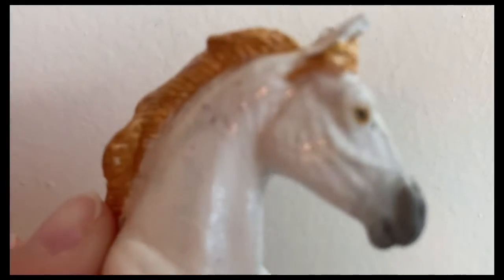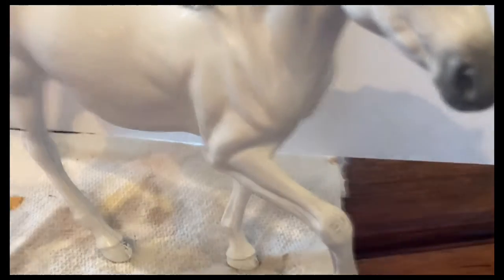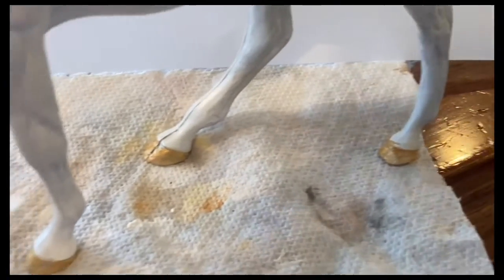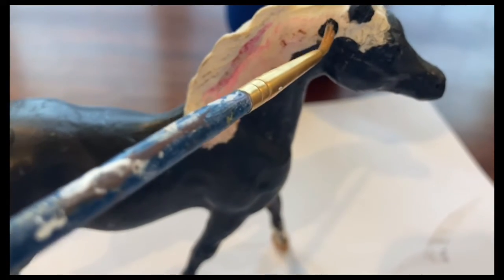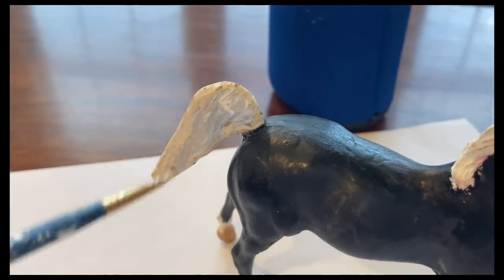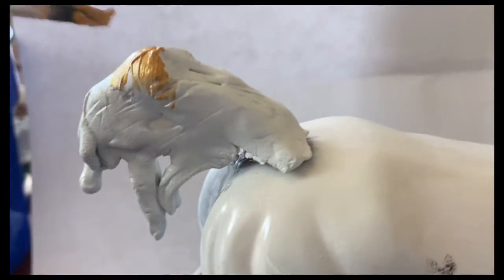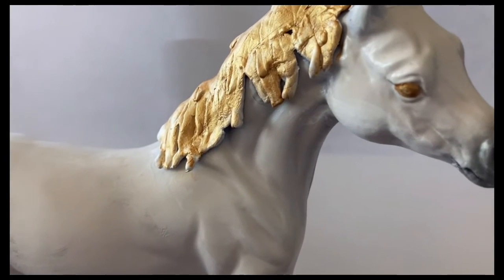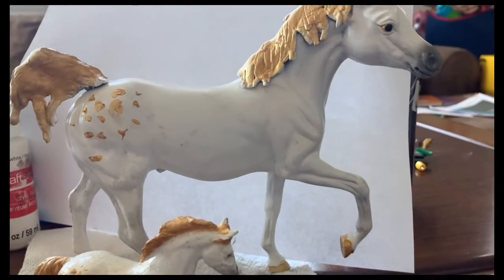250 subscriber special! Repainting two toy/model horses!